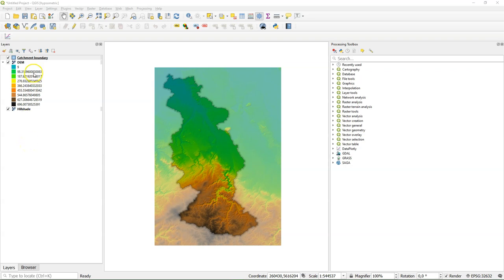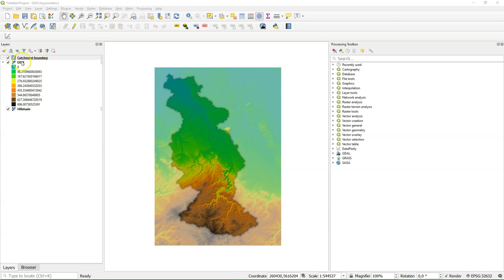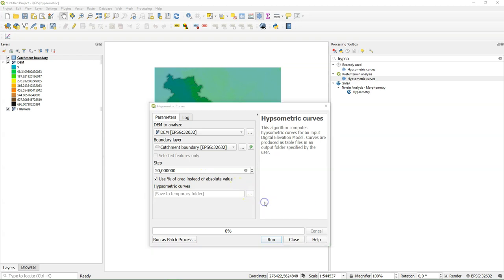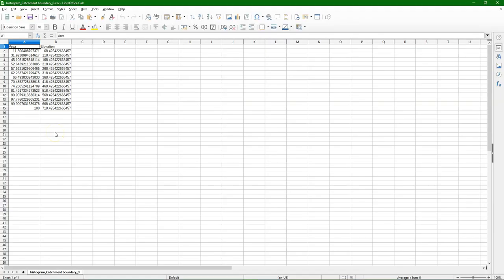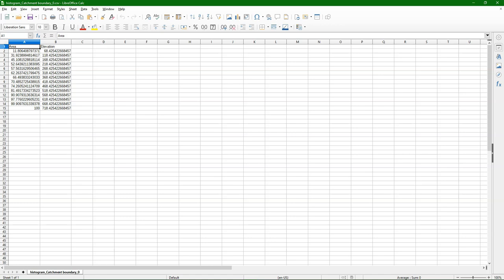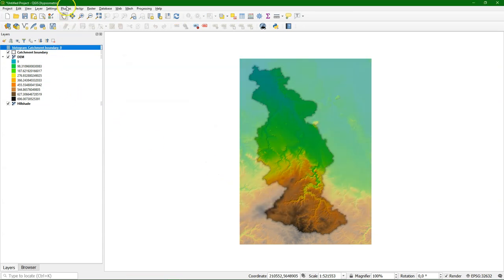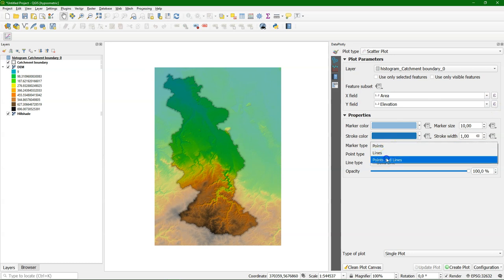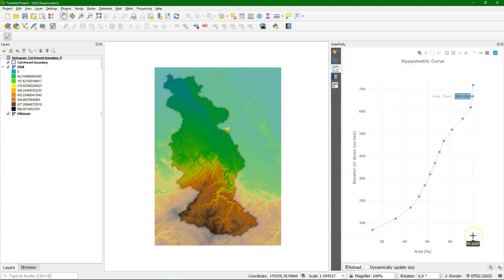Create a Hypsometric Curve in QGIS, the fast way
This video demonstrates how to create a hypsometric curve of a catchment using a DEM, catchment polygon and the hypsometric curves tool from the QGIS Processing Toolbox. The curve is visualised with the Data Plotly plugin.

It's faster then the method that I've demonstrated in a previous video, but the result and interpretation is slightly different.

This video is part of IHE Delft OpenCourseWare.